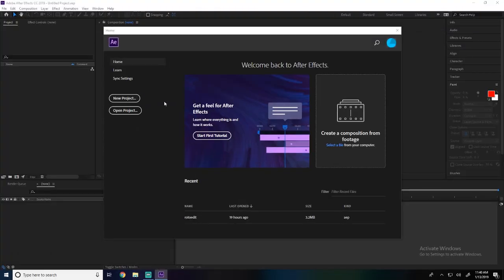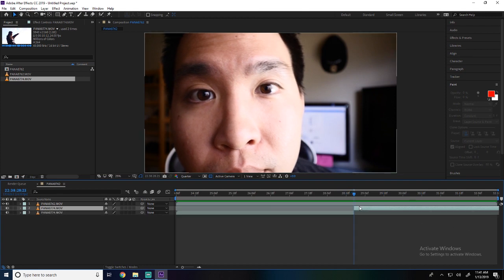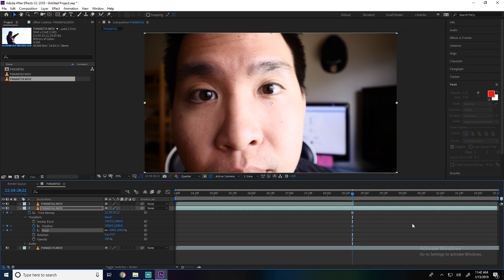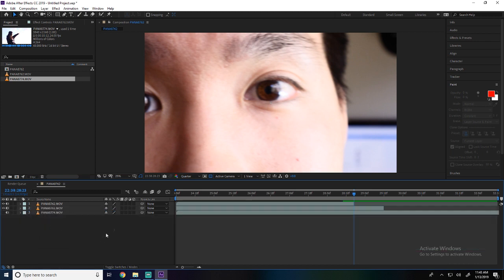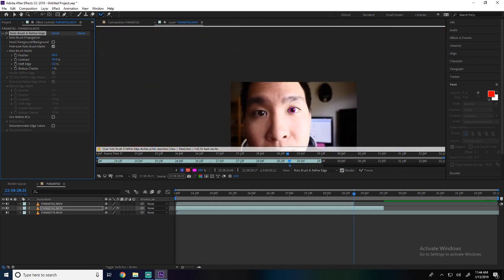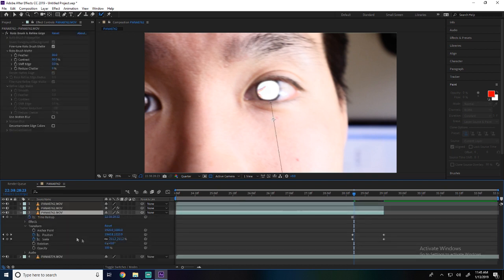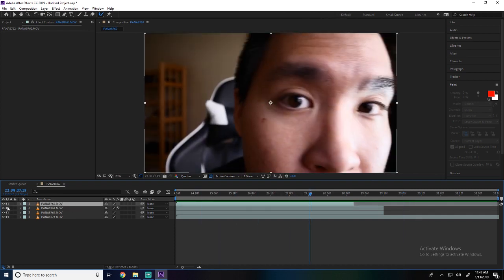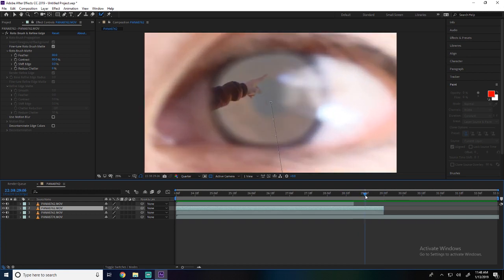Eye Zoom Tutorial | 4 Steps | SIMPLE After Effects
A friend asked for a tutorial on how to do the Eye Zoom, so here it! Quick and simple, lots of room for stylizing being more creative, but this is the basic fundamentals of how this transition works.